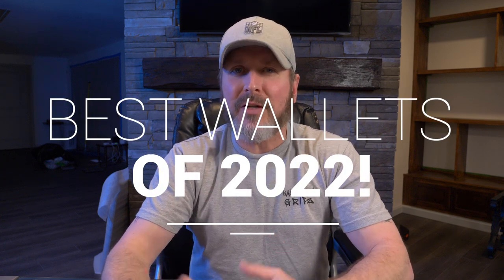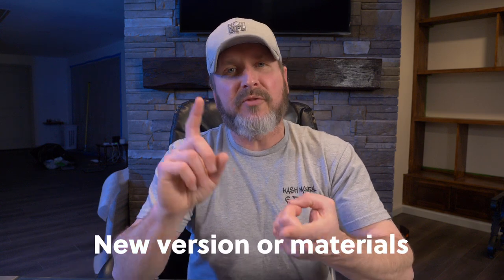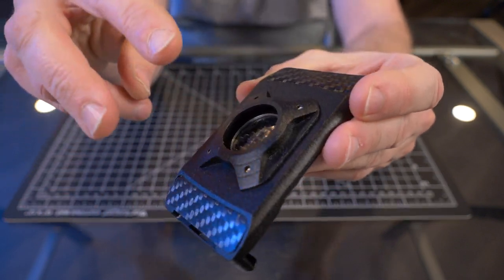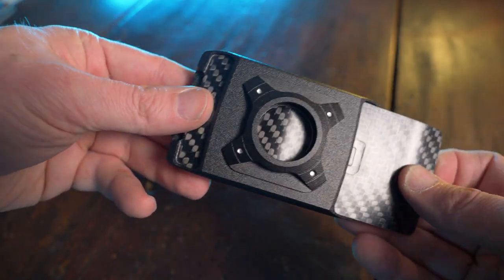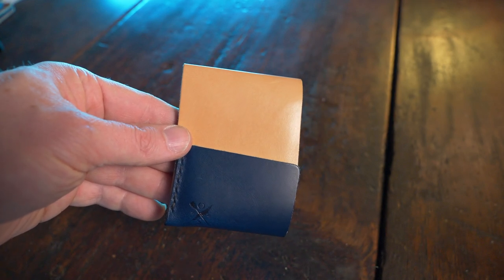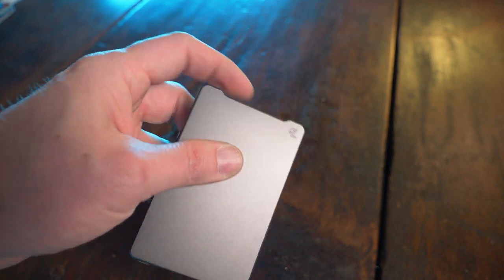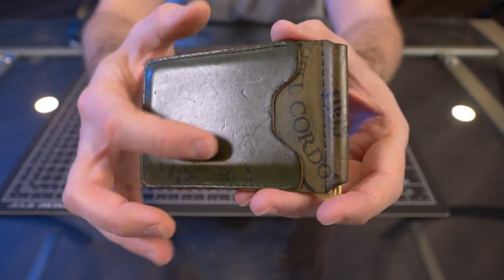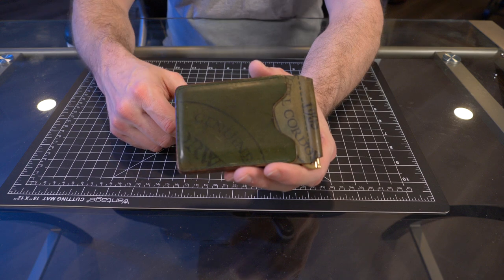The 10 BEST Wallets of 2022 🏆 (Here are my picks)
A lot of great wallets were released in 2022, but this list was relatively easy to pick for some reason. Do you agree with my picks? If not, let me know below what your top 10 picks are. Or if you're like me and slightly lazy, give me your top 3!
If you want to pick up any of these wallets for yourself, I'll link them below.

00:00 Introduction
00:51 #10
01:16 #9
01:42 #8
02:08 #7
02:35 #6
03:01 #5
05:12 #4
06:42 #3
09:05 #2
11:34 #1
14:01 Honorable Mentions